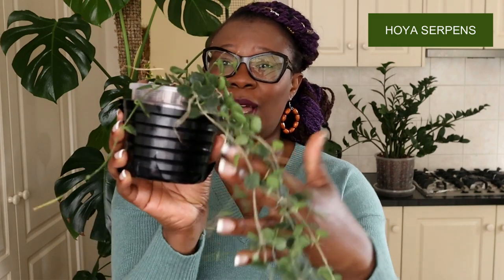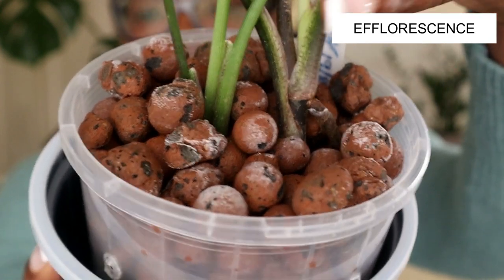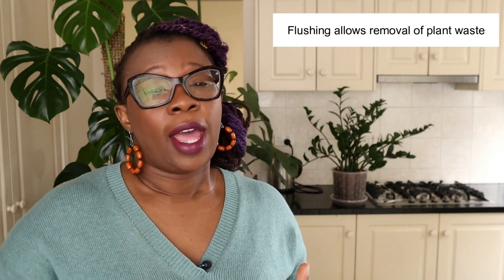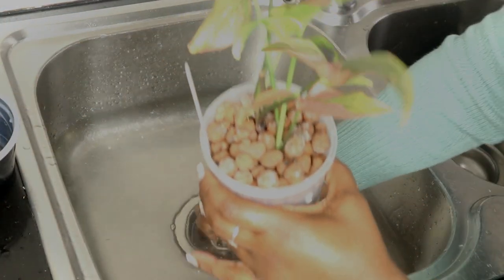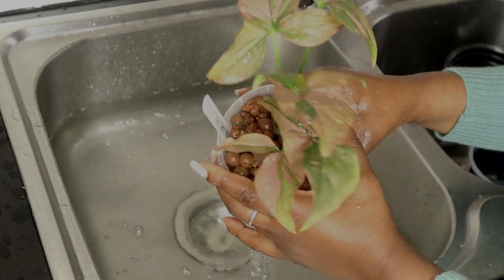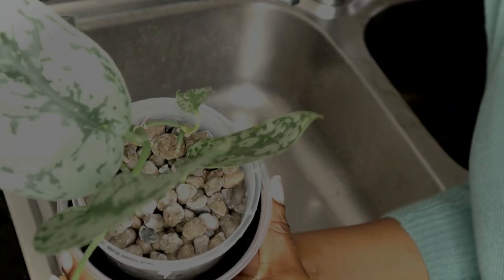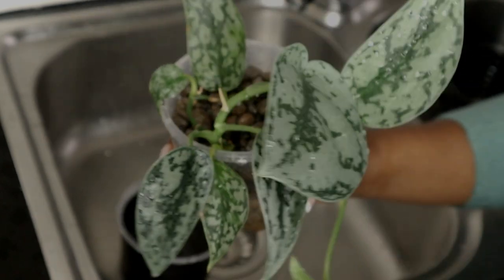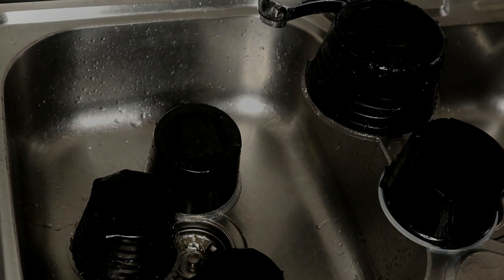Flush Day Plant Care Routine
This video shows how to use leca for plants. Flush day is very important in plant care routine when plants are living in leca. In this video I go through my flush day routine. Flushing plants in leca is essential! I flush the post, clean the reservoirs and replace the nutrient solution.

On my channel, I explore all things indoor plants with a focus on growing with leca and using moss poles.

New videos on Tuesday and Thursday. Bi-weekly Q & A video on Wednesday.

VIDEO CONTENTS:
00:00:00 Intro
00:00:43 Efflorescence
00:02:07 What is Efflorescence?
00:02:34 Preventing Efflorescence
00:03:28 What is Flushing?
00:04:03 Advantages of Flushing
00:04:55 When should you Flush?
00:07:09 How to Flush
00:10:55 Efflorescence on dark leca
00:11:49 Efflorescence on moss pole plant
00:12:54 Drip drying plants
00:13:26 Cleaning reservoirs
00:14:20 Clean leca
00:15:14 Fresh Nutrient Solution
00:16:54 Fresh Nutrient Solution for plant on moss pole